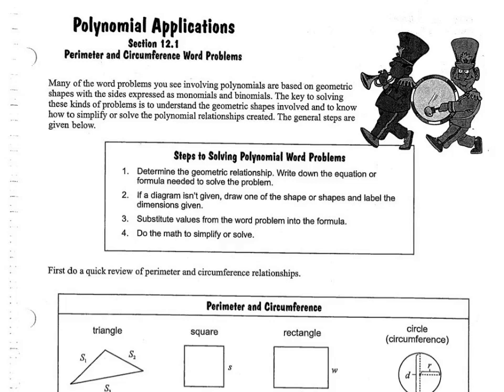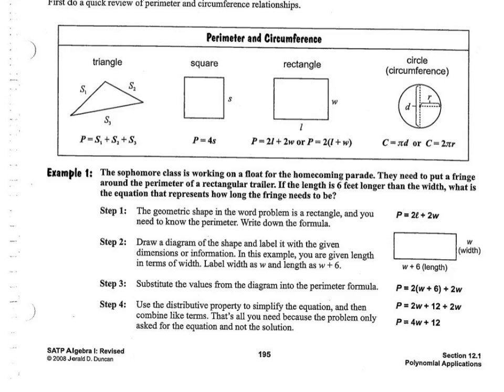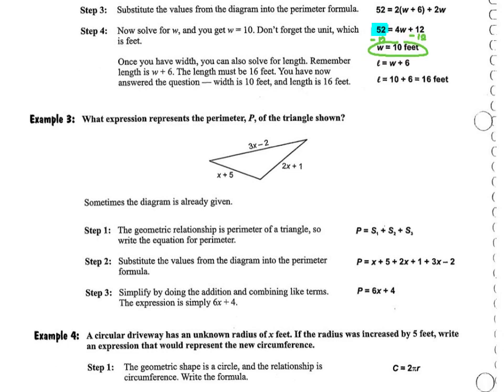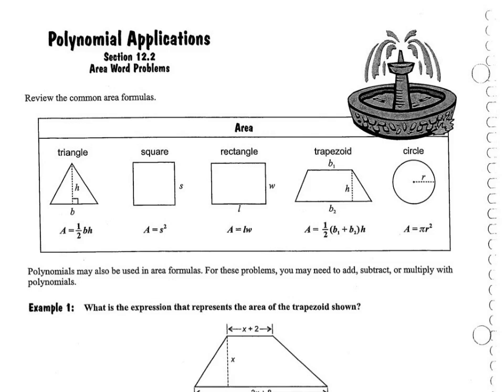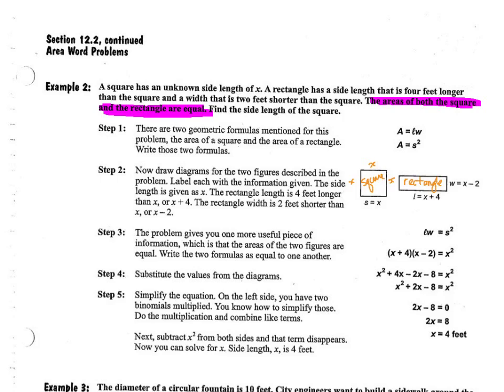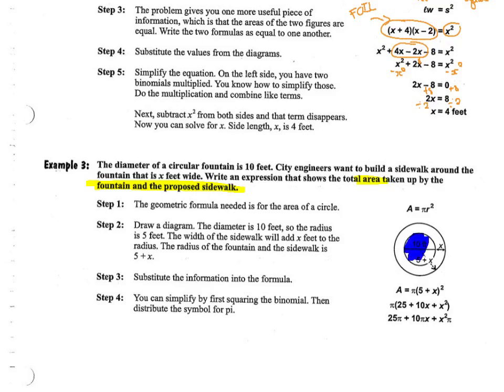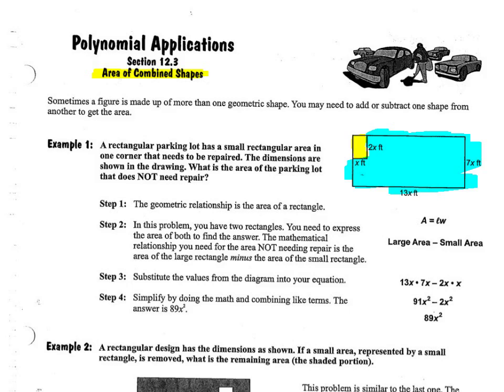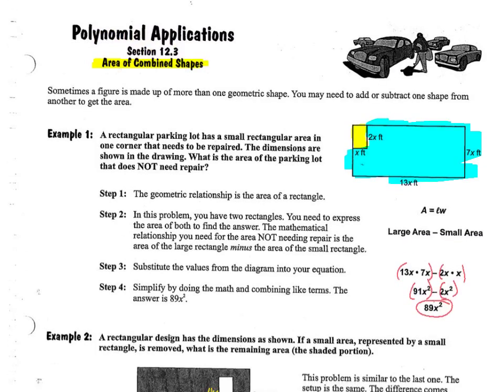Polynomial Word problems with Perimeter and Area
Math 2-3
Working with algebra and word problems